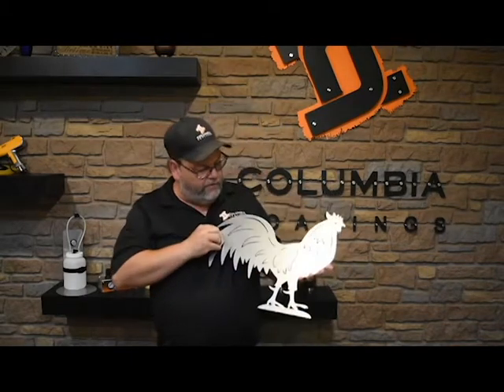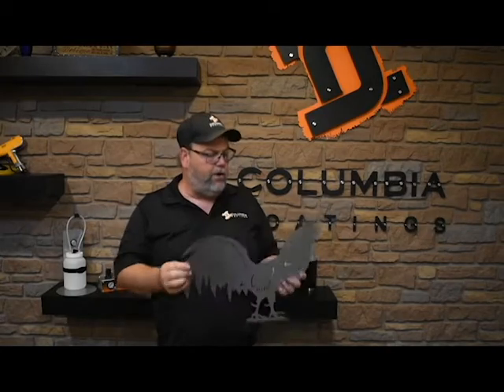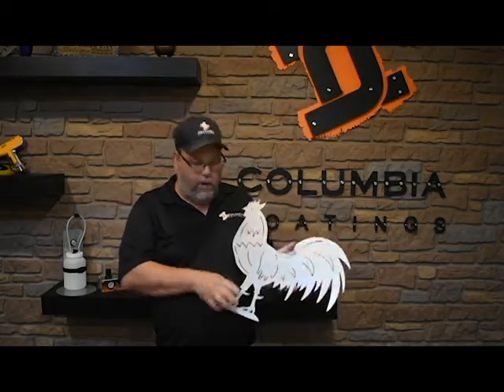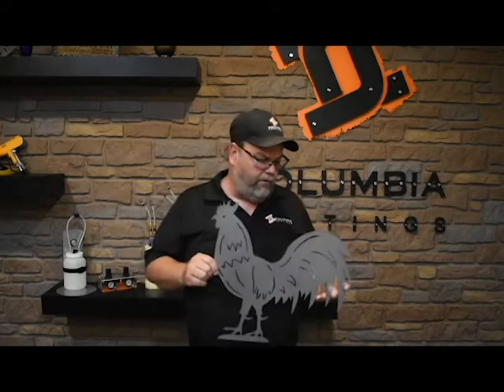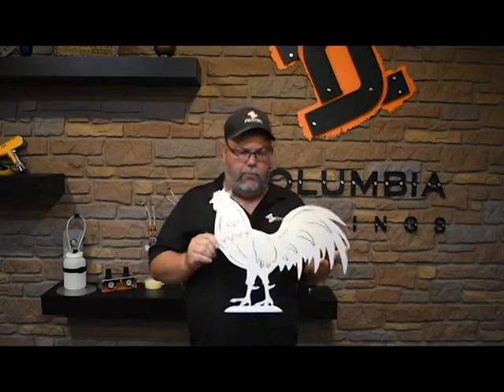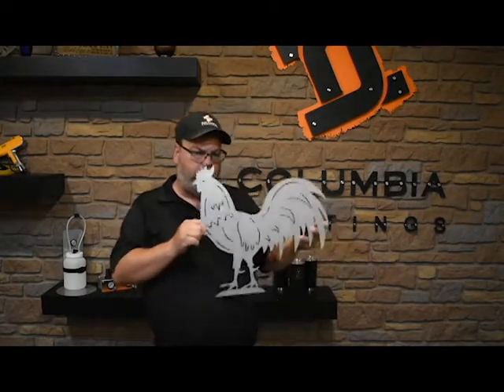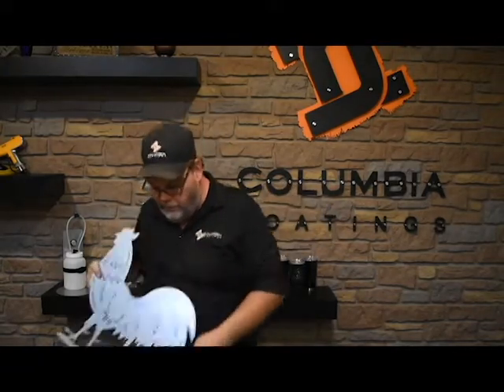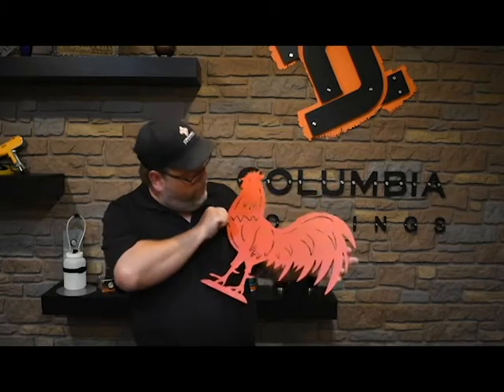Standing Rooster Metal Art with Super Matte Red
Check out this Standing Rooster piece from Steel Edge Metal Art that has been coated in our Super Matte Red powder!